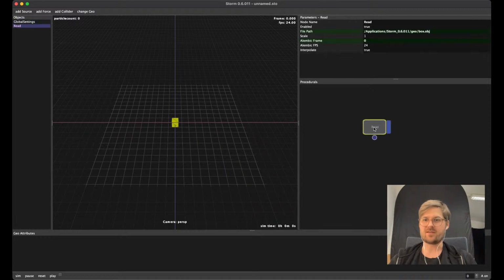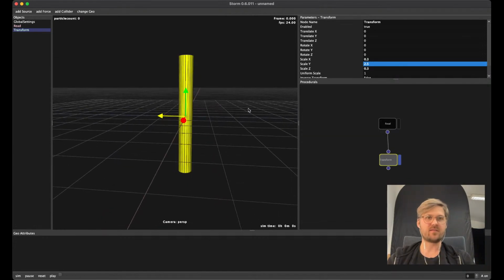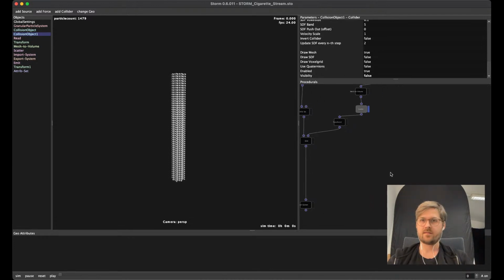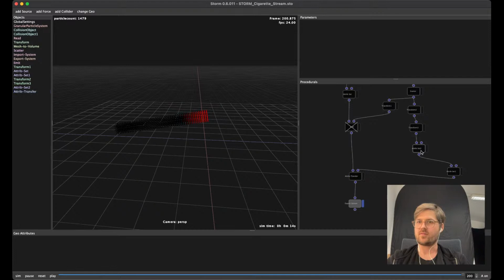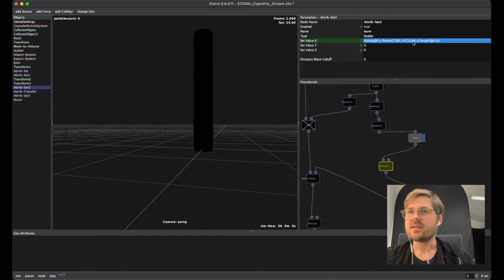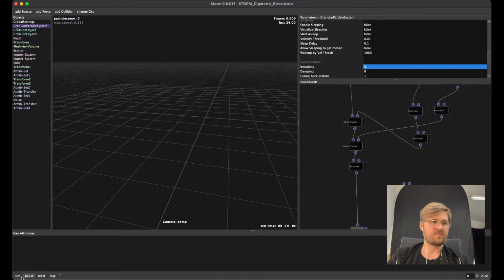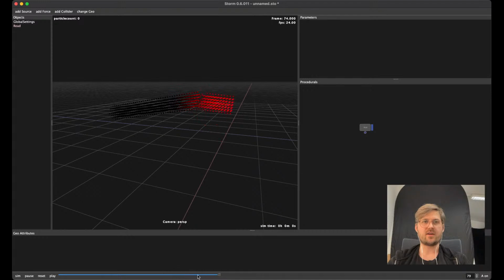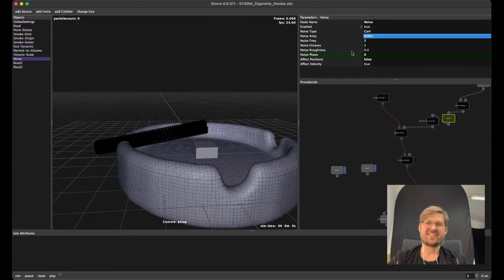STORM | Consultation Hour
Working on various scenes and answering user questions.